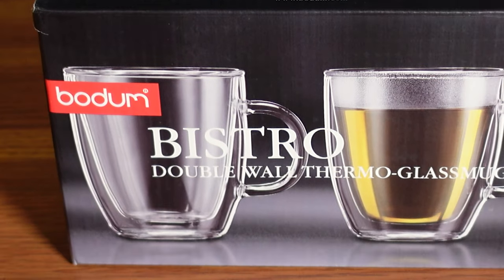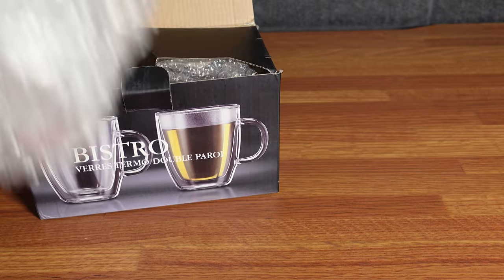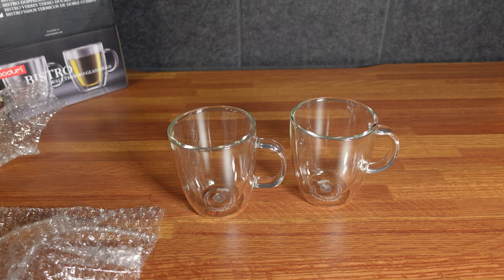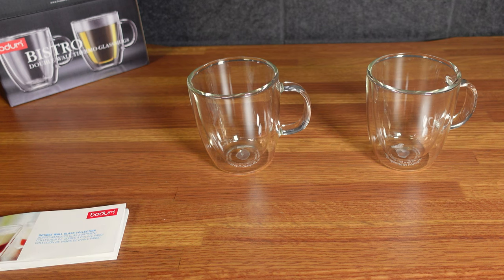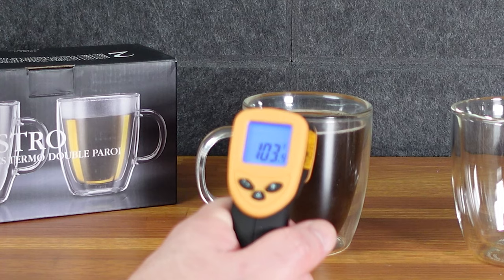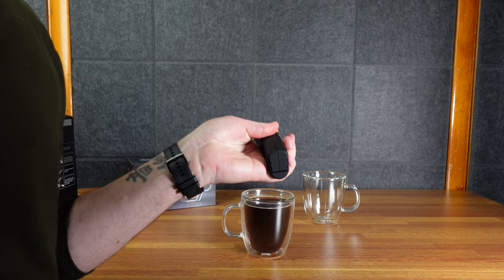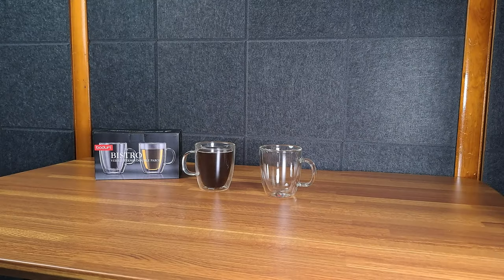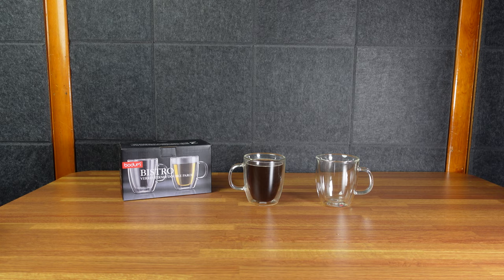Bodum Bistro Coffee Mug